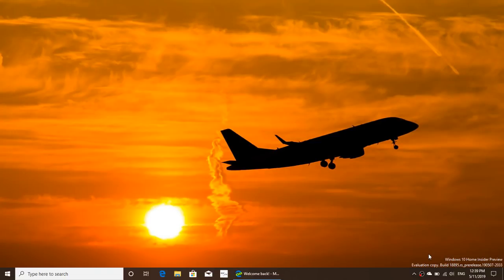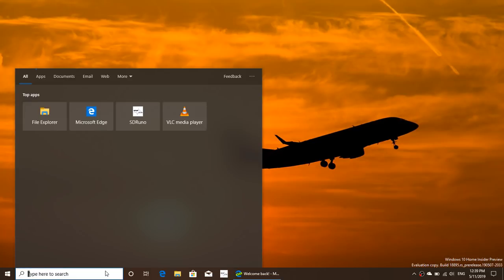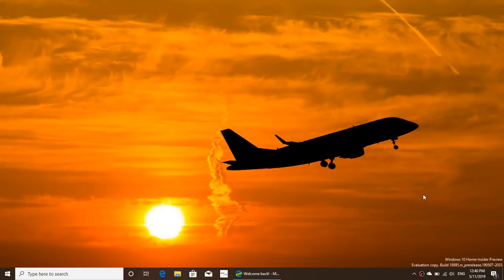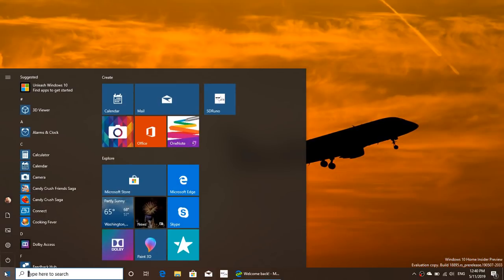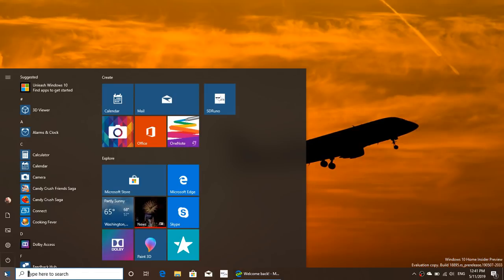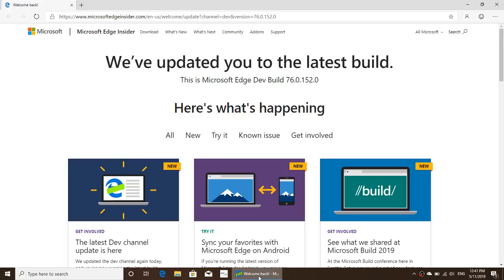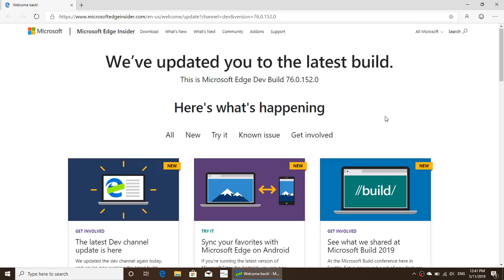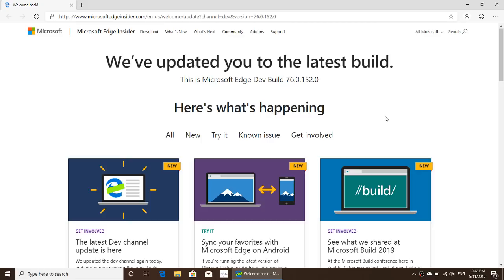Quick look Windows 10 Insider preview build 18895 and Edge Chromium Insider program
Quick look at the latest build, only a fix for Your Phone app